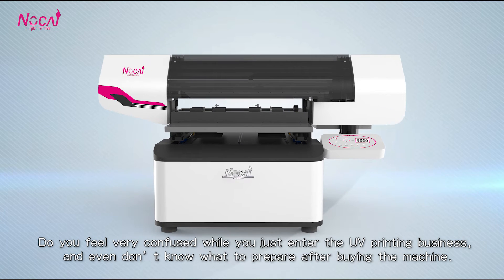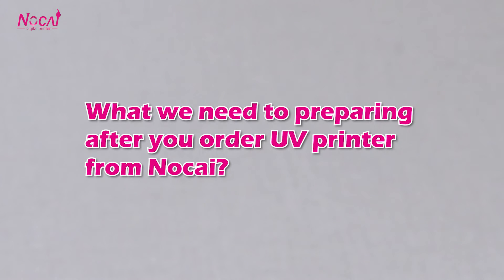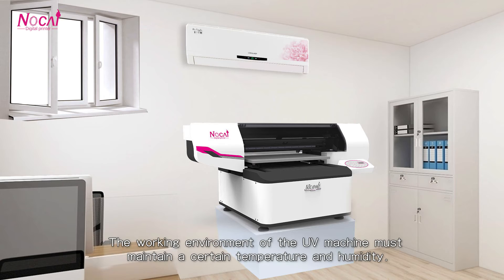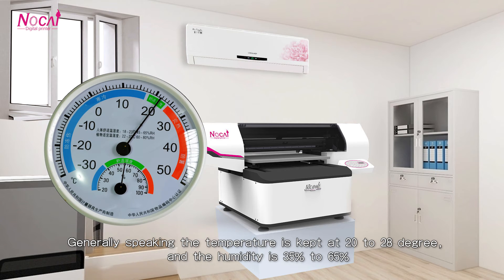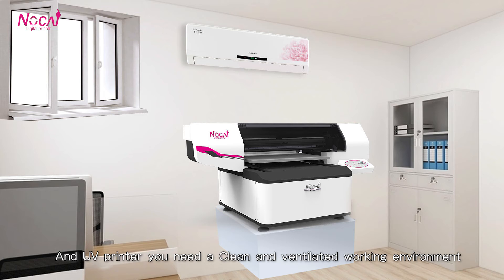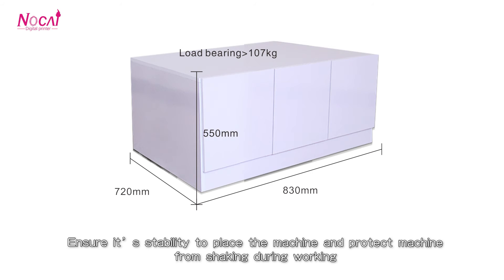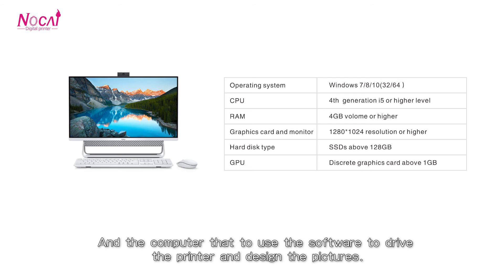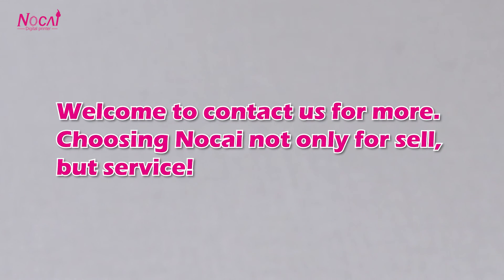The prepare things after you buy the uv printer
1.Do you feel very confused while you just touch the UV printing business, and even don’t know what to prepare after buying the machine.
2.What we need to preparing after you order UV printer from Nocai?
3.The working environment of the UV machine must maintain a certain temperature and humidity.
4.Generally speaking, the temperature is kept at 20 to 28 degree, and the handling is 35% to 65%.
5.And UV printer you need a Clean and ventilated working environment
6.The table where the machine is placed, ensure it’s stability to place the machine, and protect machine from shaking during working.
7.And the computer that to use the software to drive the printer and design the pictures.
8.Moreover, the persons who handle the printer machine.